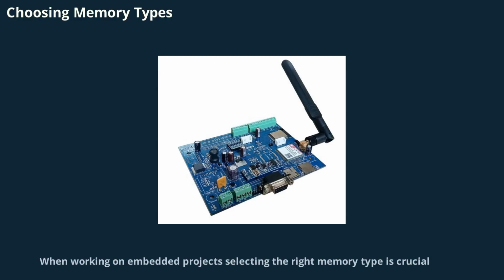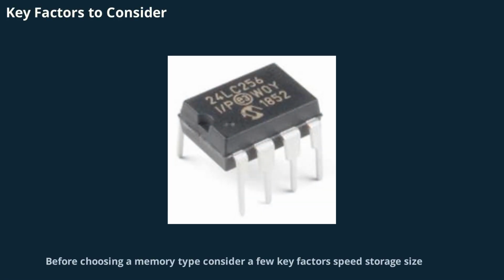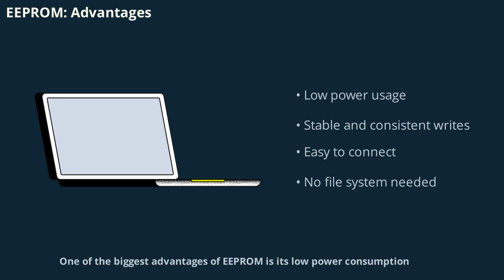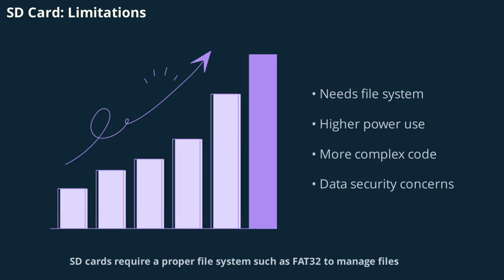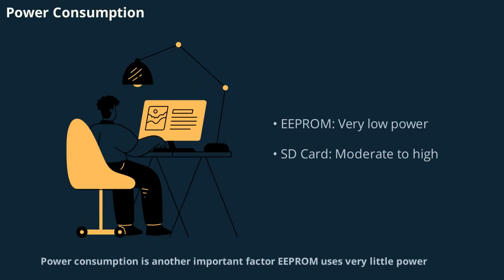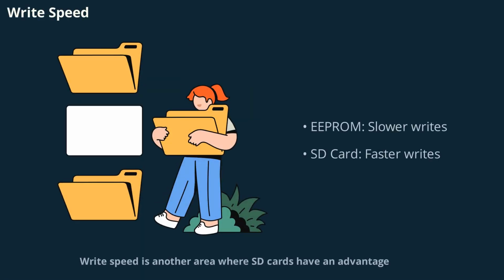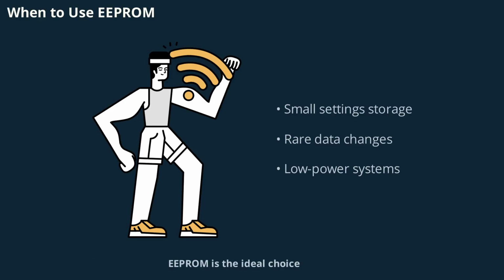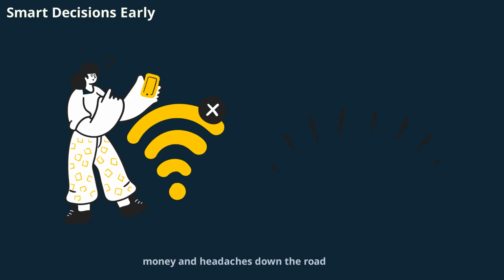EEPROM vs SD Card:Which One Should You Actually Use?(Don’t Make This Mistake!)